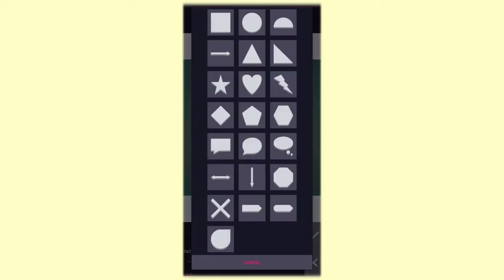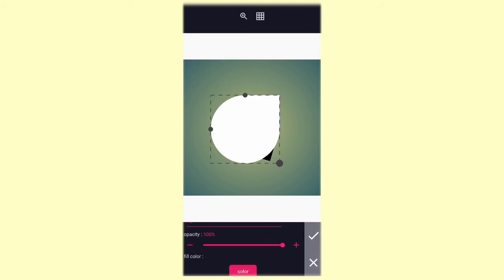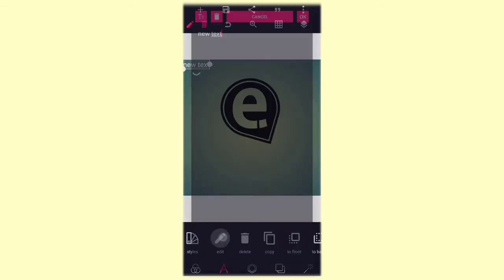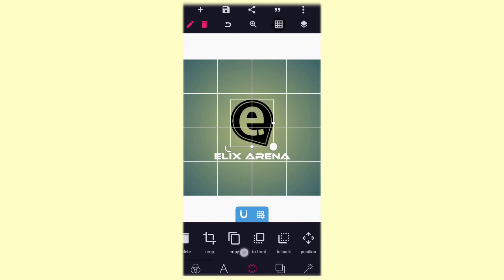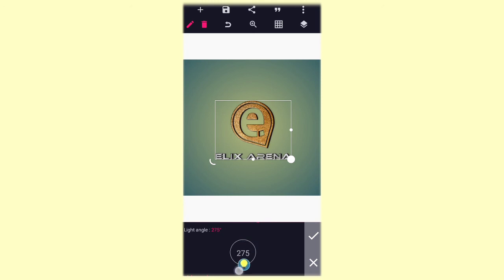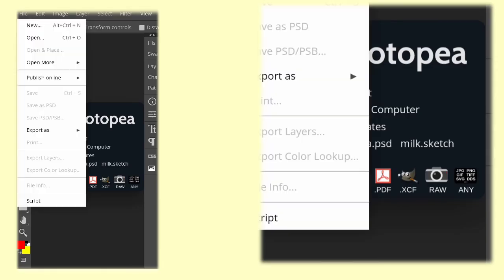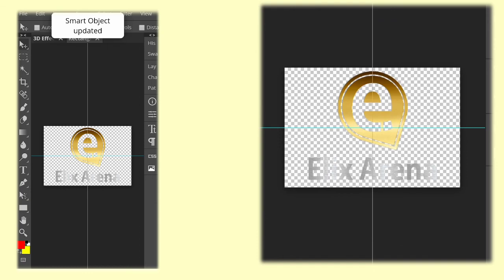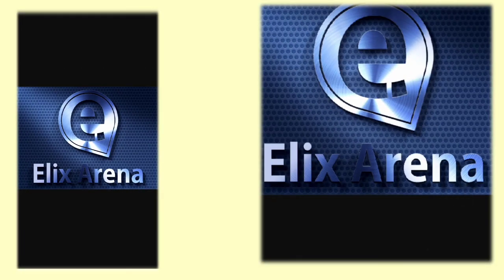How to Design a Logo on Pixellab Within 2 Minute - ' E' Logo Design Tutorial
On this video i will show you easy steps on  how design a professional logo and  mock up on photopea -  'e' logo design on Pixellab | pixellab tutorial | Diko Graphics

👉 CONNECT